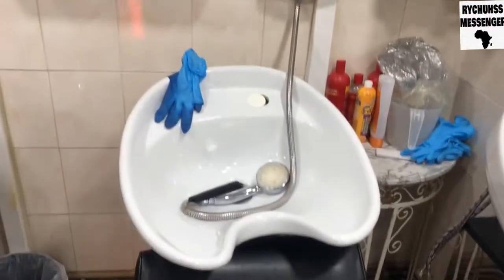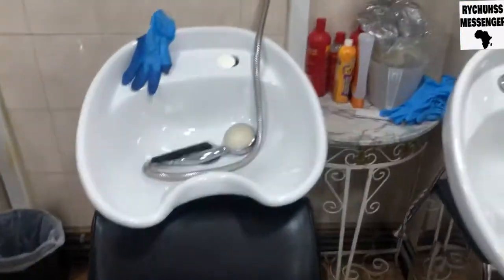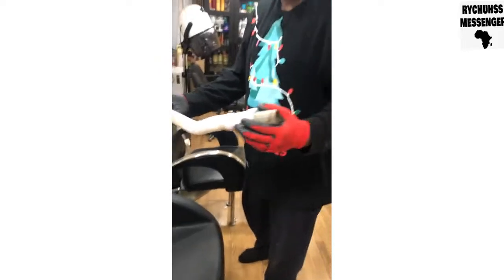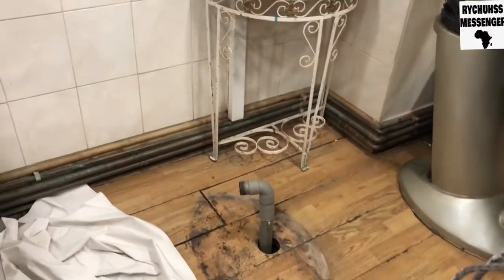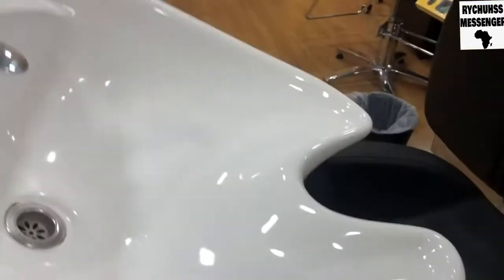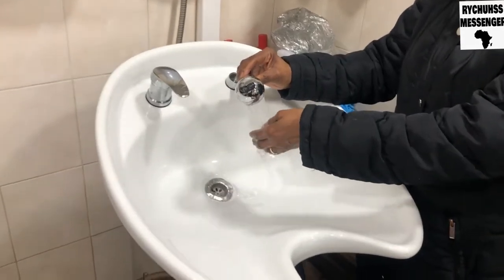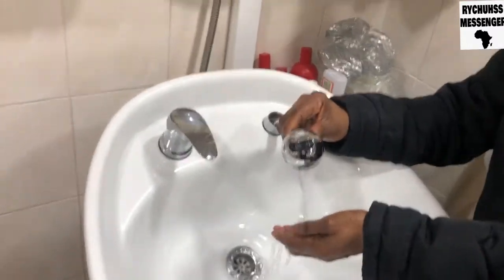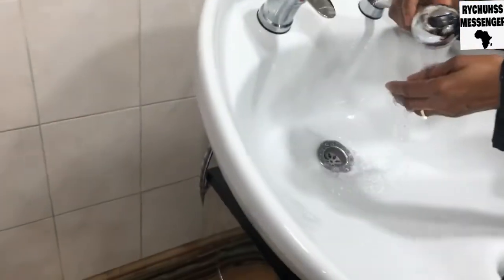Replacing A Shampoo Basin | Rychuhss Messenger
Did I Do It Right? Did I Do Anything Wrong? Thanks For Viewing.Peace ✌️